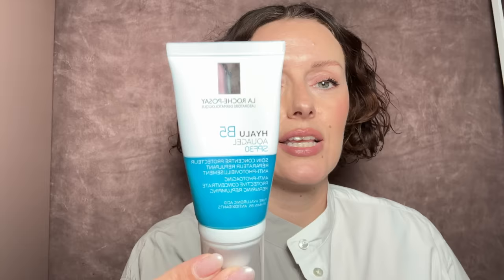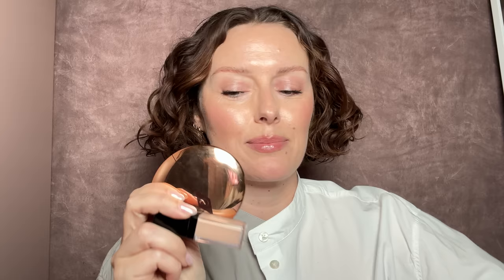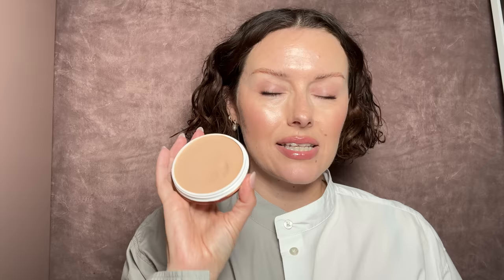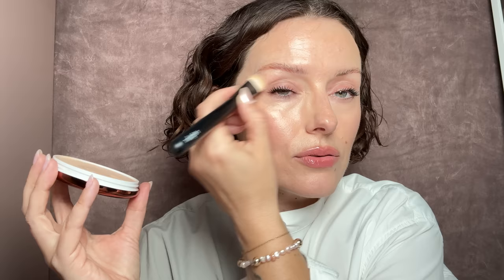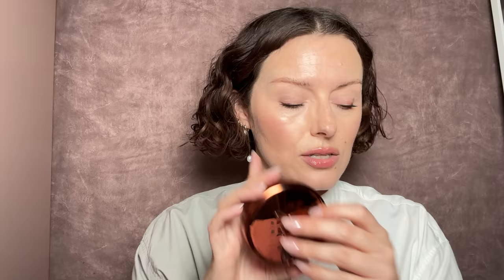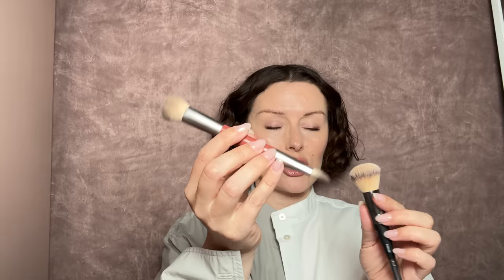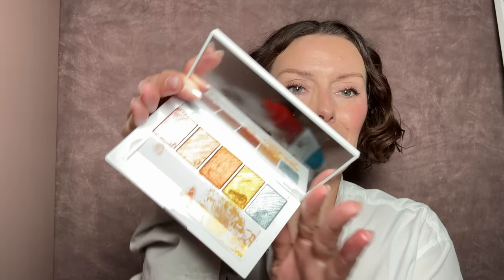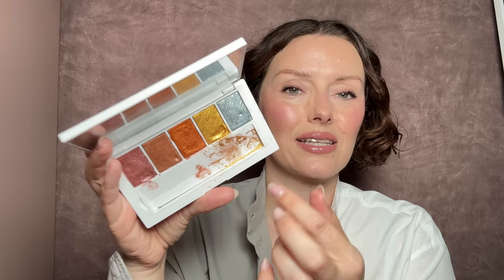UNCUT WITH KJH: 6 Months of Favorites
→ PRODUCTS MENTIONED

→ CREATOR FRIENDS

CODE: KATIE10

CODE: LTKATIE15

CODE: SHOPMYKJH

CODE: KATIEHUGHES

CODE: KATIEHUGHES

CODE: KJH

CODE: KJH15

CODE: KJH15

CODE: KATIEJANE20

CODE: KATIEJANE

CODE: KJH15

CODE: KJH10